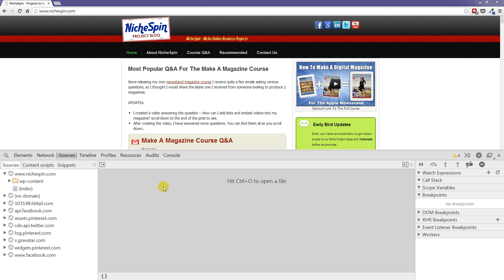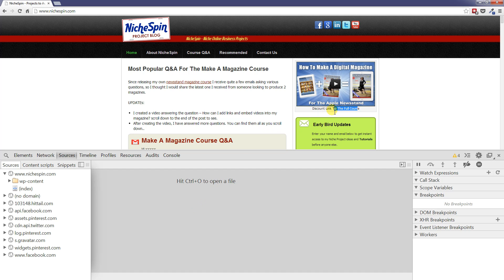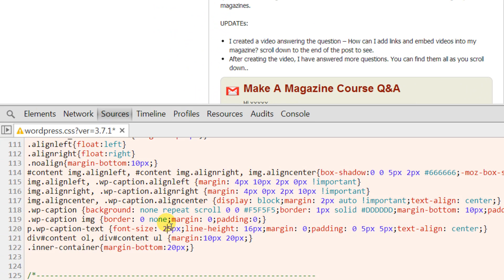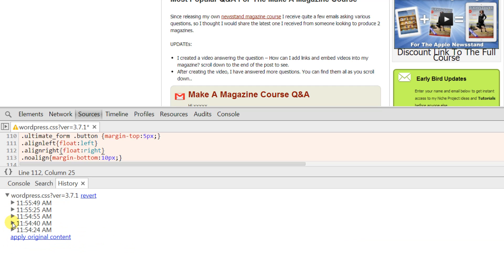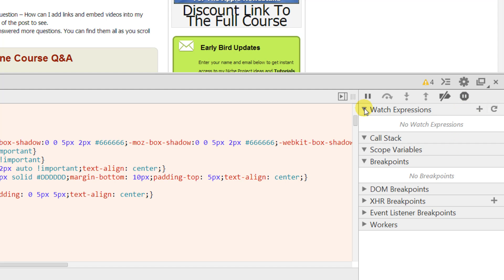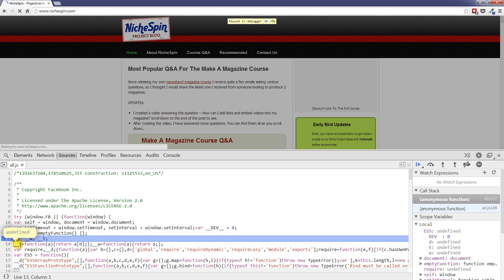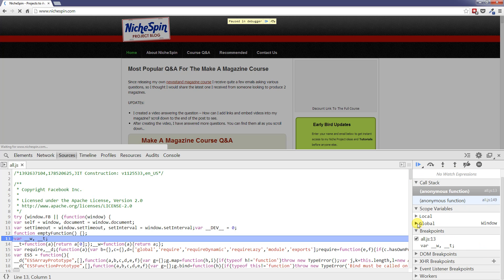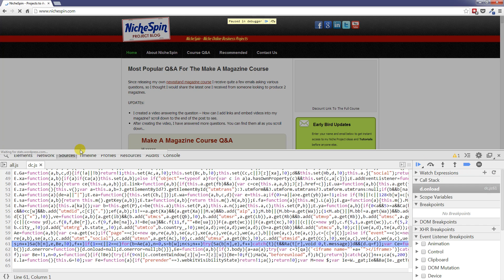The Sources Panel In The Chrome Developer Tools